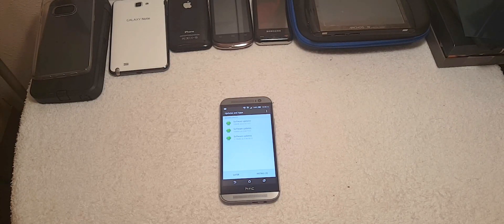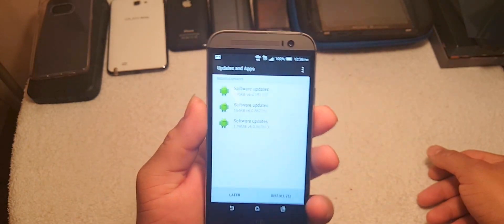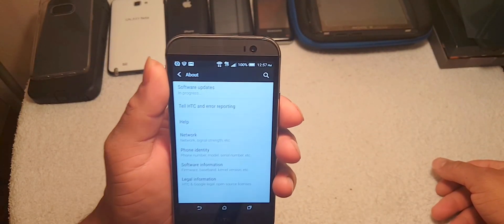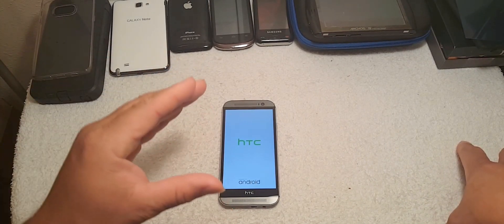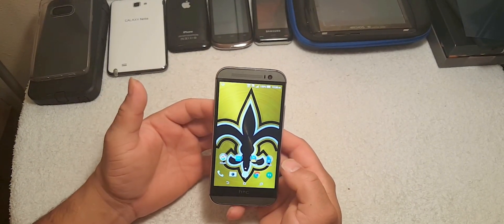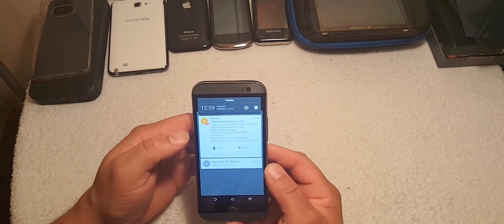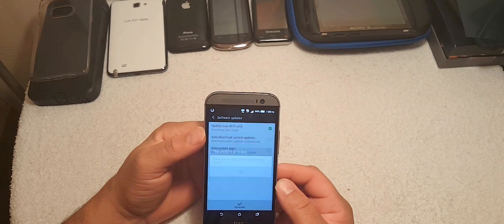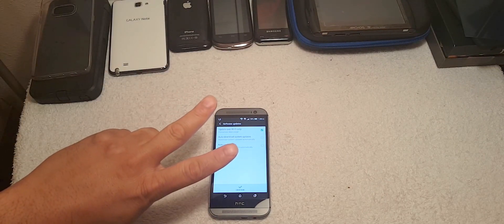HTC One M8 Update:NOT MARSHMALLOW 6.0/ Only Bug Fixes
Hello guys here is a video on thre htc one m8 2014 update NOT 6.0 marshmallow only bug fixes. Please let me know what you think
Questions